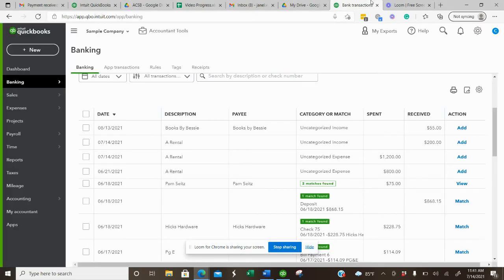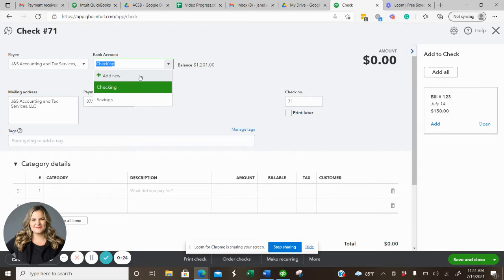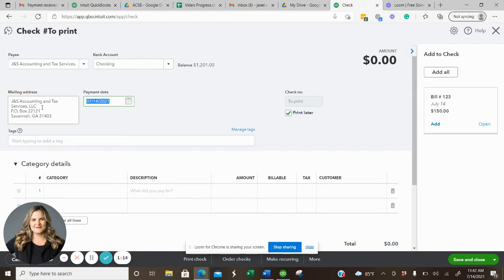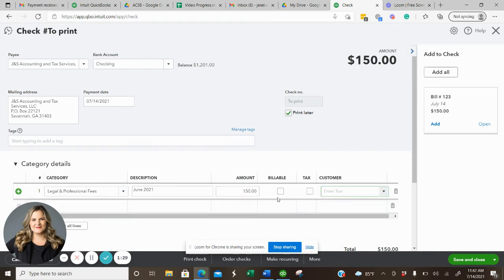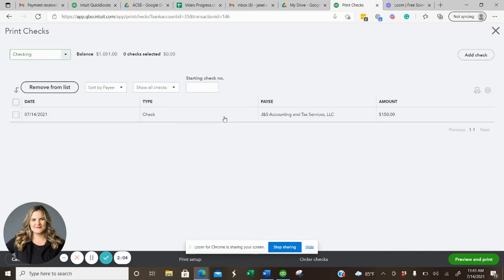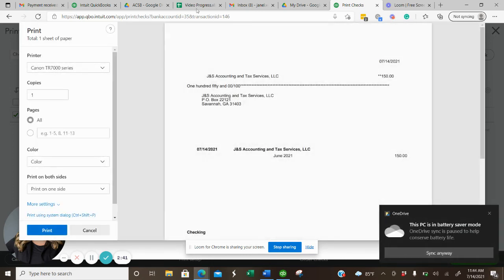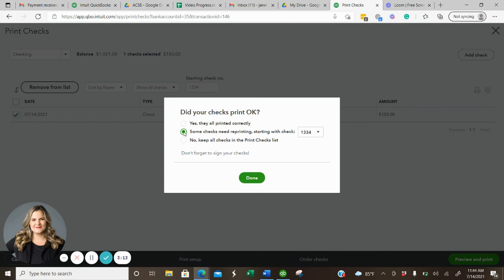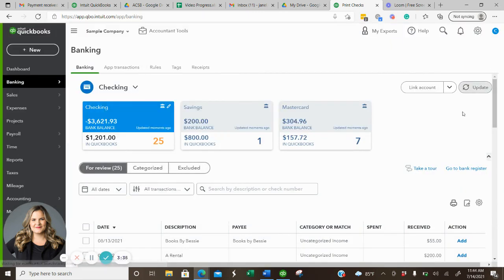Print Checks from Quickbooks Online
We can customize training videos to help you and your team get up to speed on QuickBooks Online, no matter where you are in your accounting journey.

We'll send a qualified trainer over to your office and take more than 15 hours of video footage, which we'll then edit down into 4-5 comprehensive training videos for you and your team. That way, you can all learn at your own pace, whenever it's convenient for you.

Not sure where to start? Here's what we included in our last video tutorial:

-how to navigate around the QBO home page

-how to navigate through the navigation bar and how to find what you're looking for quickly

-how to create invoices and send them out via email

-how to create estimates and track them through their lifecycle

-how to process payments with Quickbooks Payment Processing or Stripe

-how to use QBO's accounting features (reconciling accounts, creating budgets, etc.)

Book a time with us